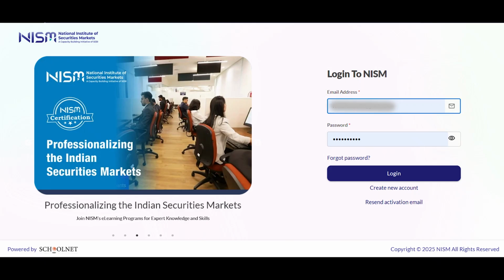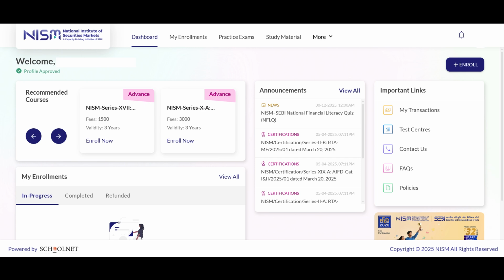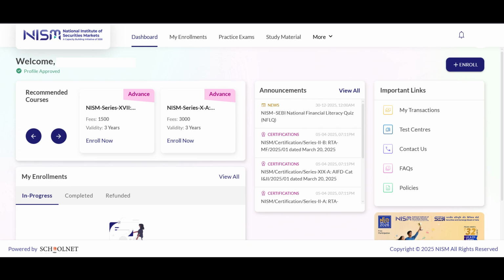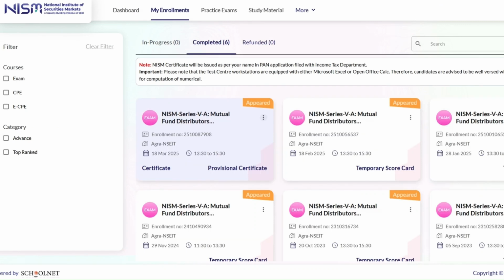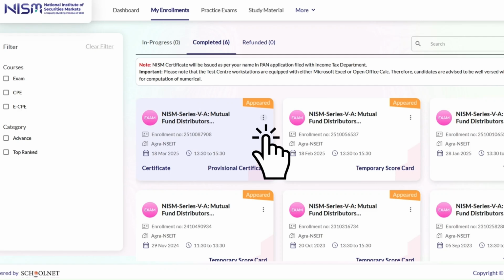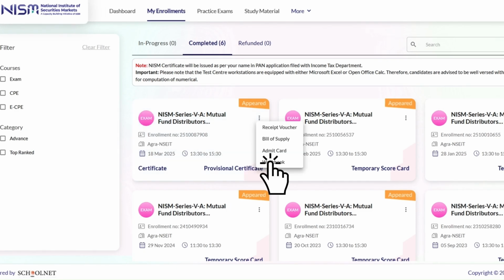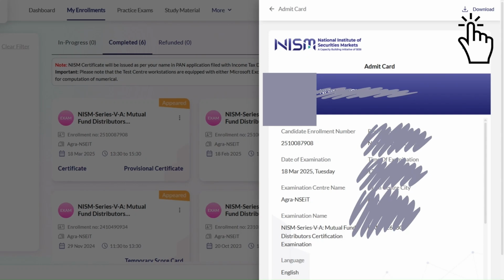Download NISM Series V-A Admit Card Easily 🚀 | Step-by-Step Guide (2026)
Don’t know how to download your NISM Series V-A Admit Card?
This video shows you the complete step-by-step process to download your admit card quickly and without confusion.

If you’ve already registered for the NISM Series 5A Mutual Fund Distributors Exam, this is a must-watch guide before your exam day.

📌 What You’ll Learn in This Video:
✔️ How to login to NISM portal
✔️ Where to find “My Enrollments” section
✔️ How to download admit card PDF
✔️ Important instructions for exam day

🧾 Step-by-Step Process Covered:
Step 1: Visit official NISM website
Step 3: Go to “My Enrollments”
Step 4: Click on 3 dots → Select Admit Card
Step 5: Download PDF & take printout

⚠️ Important Exam Day Tips:
✔️ Carry printed admit card
✔️ Carry valid ID proof (Aadhar / PAN)
✔️ Calculator is allowed
✔️ Reach exam center on time

At NISMExams.in, you get:
📘 Latest Mock Tests (Real Exam Pattern)
📝 Quick Revision Notes
🎥 Video Lectures
📊 Case Study Based Practice
🎯 Complete exam guidance

We help NISM aspirants clear exams in their first attempt with structured preparation.

nism series v a admit card download, nism 5a admit card, nism exam admit card process, how to download nism admit card, nism mutual fund exam admit card, nism portal login guide